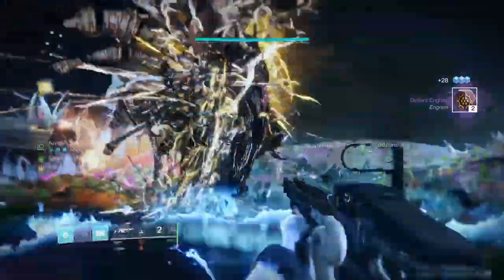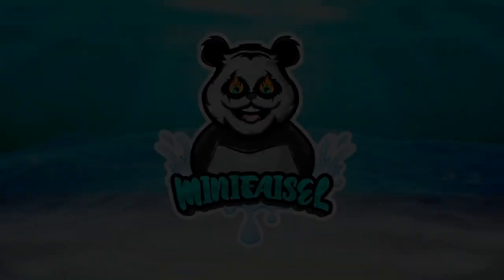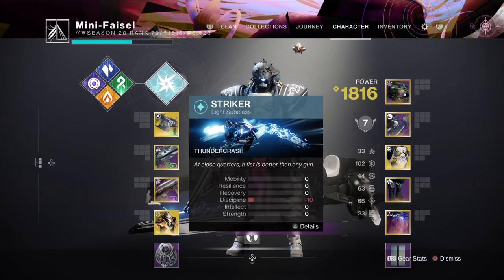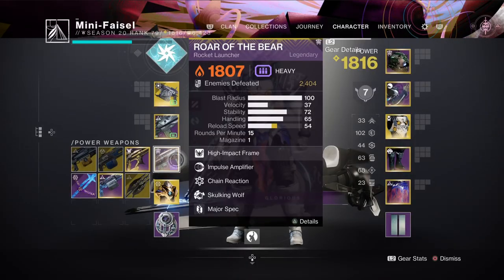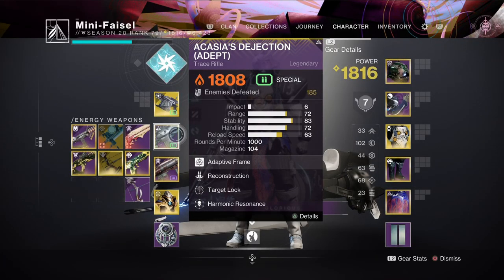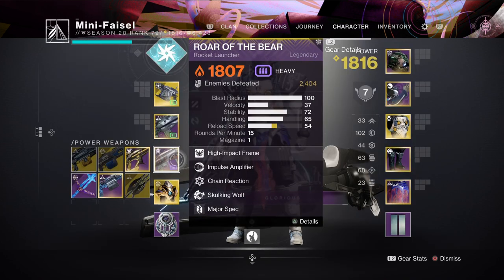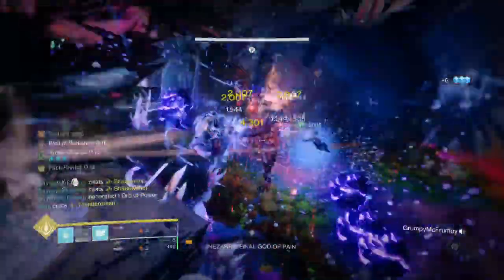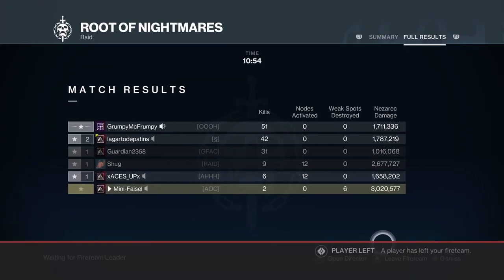How to do 3,000,000 million DAMAGE (BEST DPS) Build for NEZARAC! Destiny 2: Lightfall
Welcome to this Destiny 2: Lightfall build guide, where we'll show you how to do a massive 3,000,000 million damage with the best DPS build for Nezarec! In this video, we'll show you how to put together a build that maximizes Nezarec's potential, allowing you to take down bosses and enemies in no time. We'll cover everything from the best weapons to use with Nezarec's Sin, to the right armor mods and subclass abilities to take advantage of. You'll learn how to stack buffs and debuffs, and how to time your attacks to maximize damage output. Whether you're a seasoned Destiny 2 veteran or a newcomer looking to boost your DPS, this guide has something for everyone. So sit back, grab your favorite weapons, and let's dive into the world of Nezarec's Sin!

💡Social Medias💡

🎮PSN → Mini-Faisel
⭐️FORTNITE EPIC → MiniFaiselYT